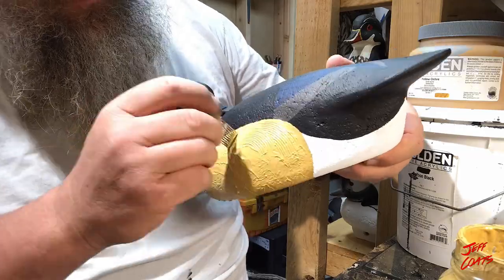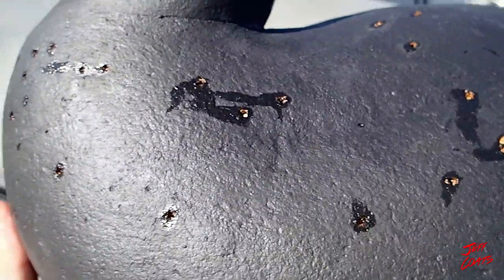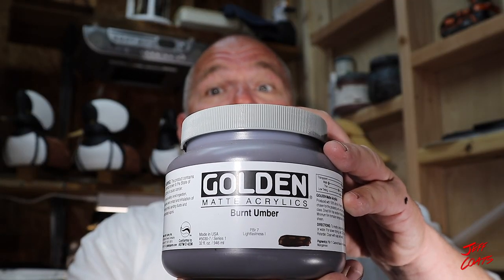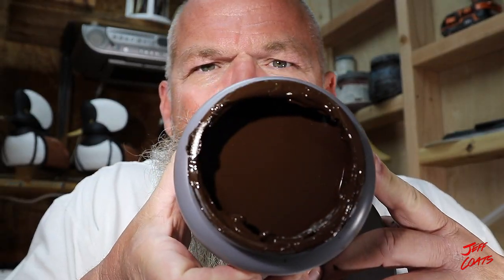Decoys Decoy Painting VLOG - April 5th 2017 Jeff Coats Pitboss Waterfowl Maryland VLOG_051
Hooded Merganser & Wood Duck Decoys Decoy Painting VLOG  - April 5th 2017 Jeff Coats Pitboss Waterfowl Maryland VLOG_051 Rock Fishing Striper Fishing in Ocean City Maryland -- Capt. Jeff Coats